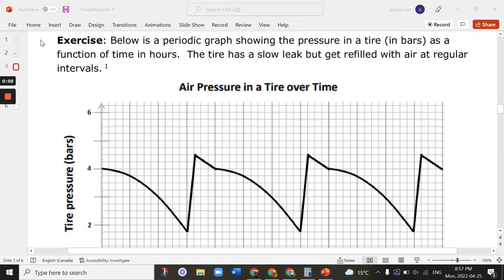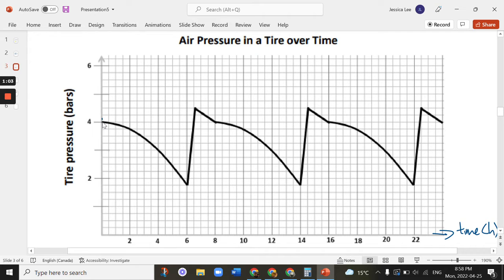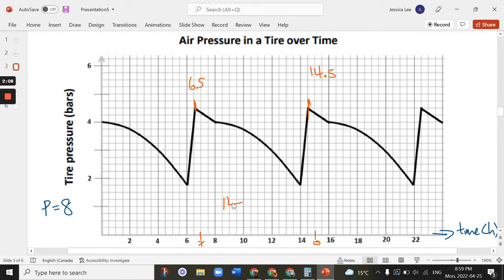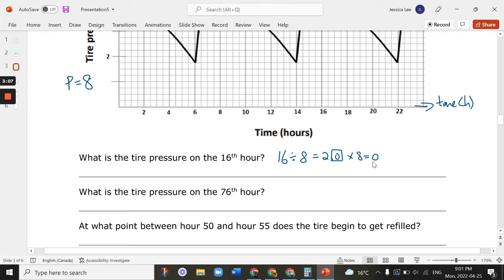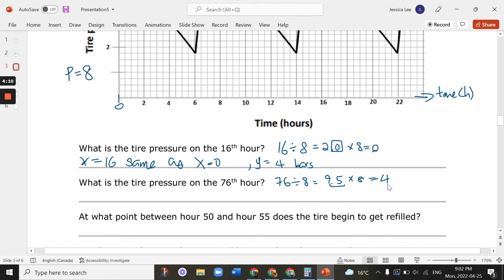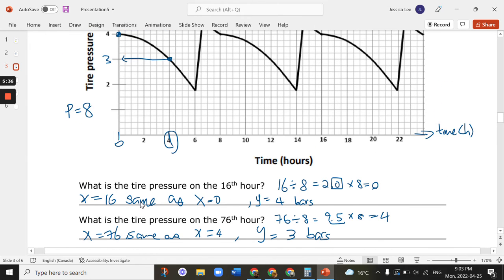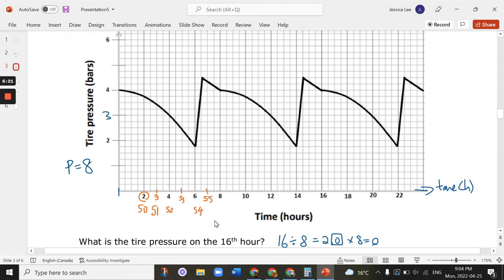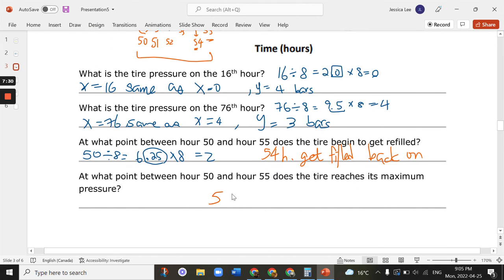Math 4151 3.2 Periodic function4